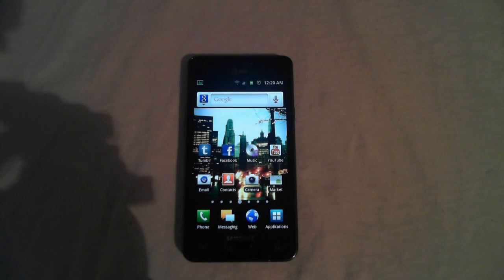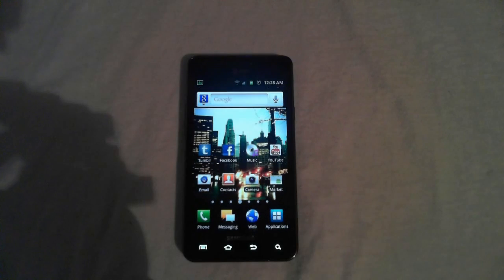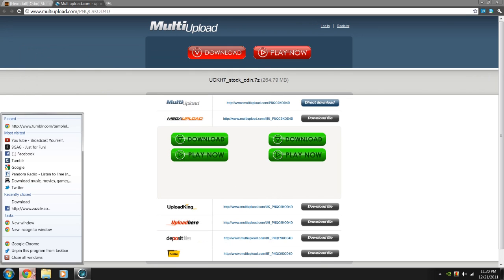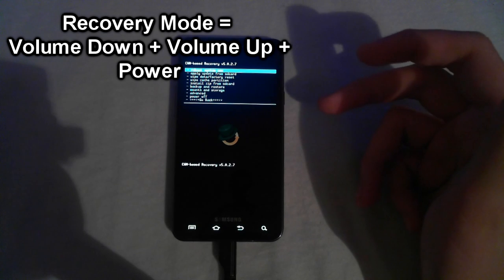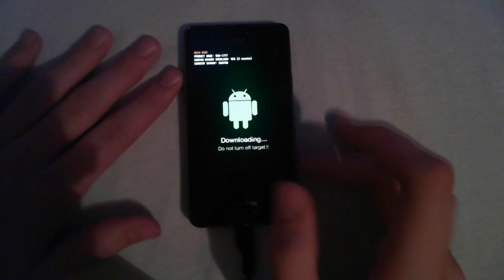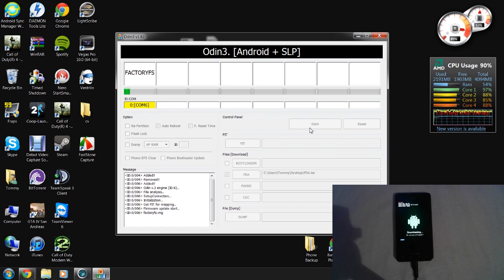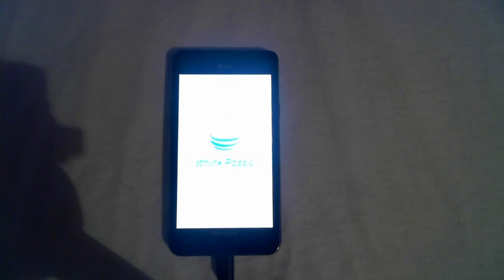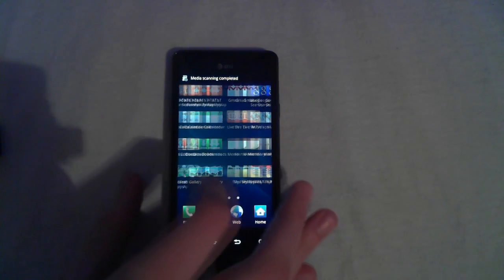Samsung Galaxy S II AT&T Edition I777 (How To Flash Stock Firmware)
Let us flash or repair your device!

Tommy shows us how to FLASH STOCK FIRMWARE to the Samsung Galaxy S II AT&T I777 device.